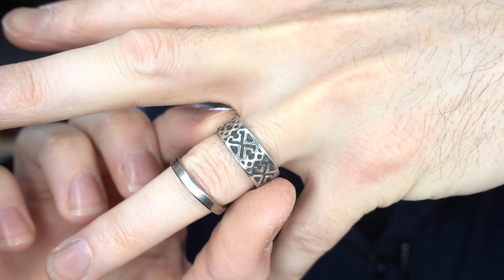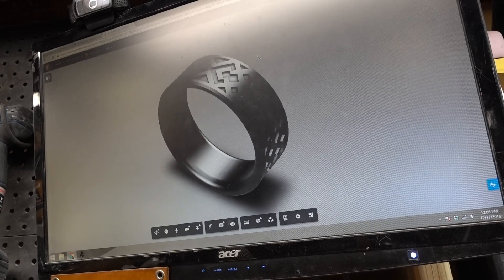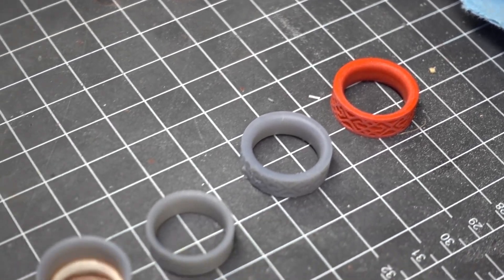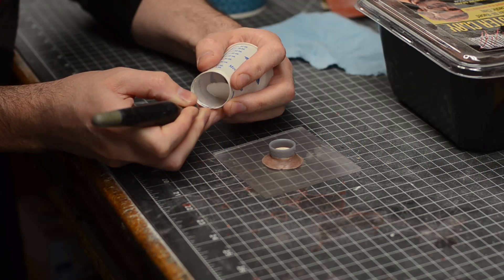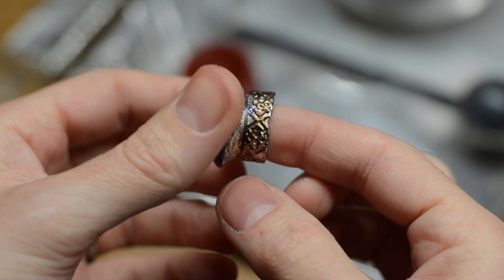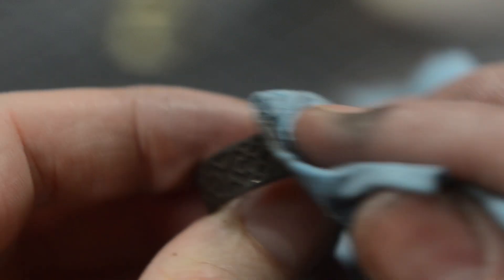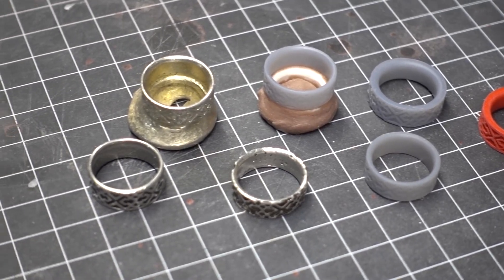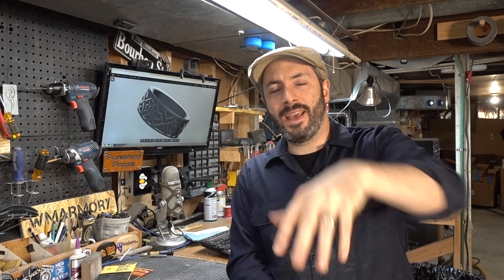3D Printing and Metal Casting Jewelry with the Form 2 - Prop: 3D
Bill made a new wedding ring for himself using the Form 2 3D printer, a high temperature silicone, and pewter casting!

Melting Pot

Pewter Ingot

Pouring Ladle

Mold Max 60